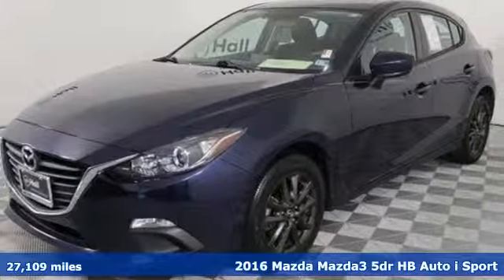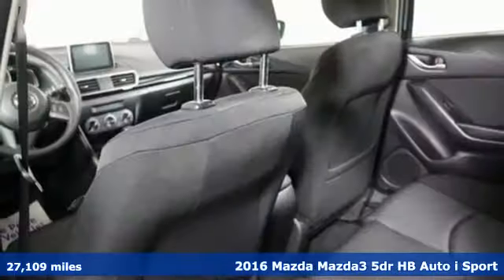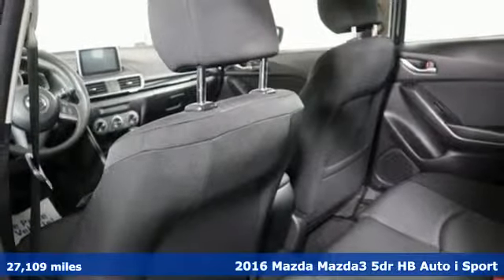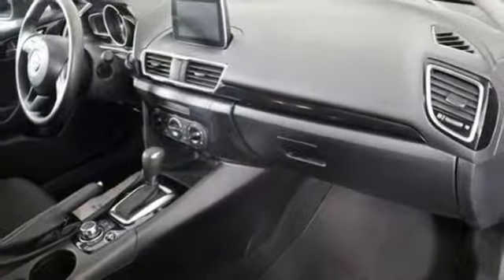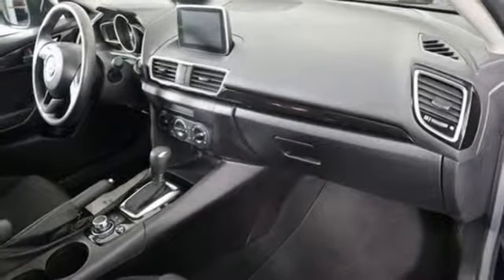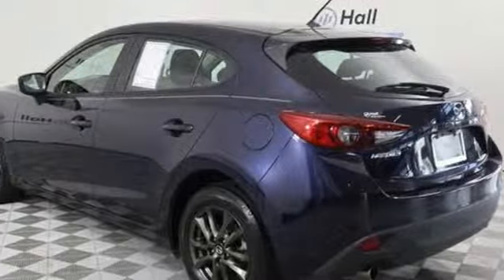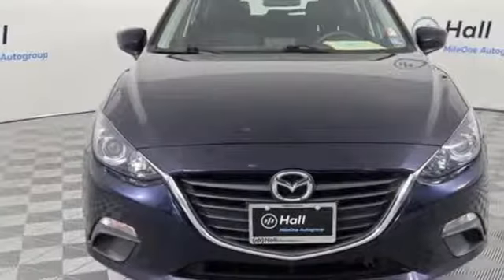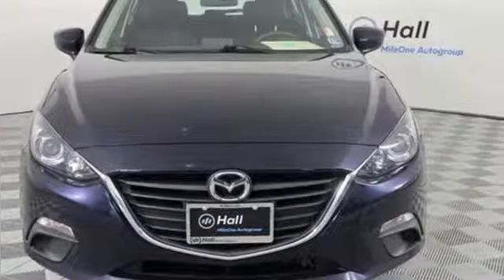Used 2016 Mazda Mazda3 Virginia Beach VA Norfolk, VA 2190975A - SOLD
Year: 2016
Make: Mazda
Model: Mazda3
Trim: i
Engine: SKYACTIVA®-G 2.0L 4-Cylinder DOHC 16V
Transmission: 6-Speed Automatic
Color: Blue
Interior: black
Mileage: 27109
Stock #: 2190975A
VIN: 3MZBM1J73GM305673
JUST ARRIVED. PENDING INSPECTION. Blue 2016 Mazda Mazda3 i Sport FWD 6-Speed Automatic SKYACTIVA®-G 2.0L 4-Cylinder DOHC 16VbrbrRecent Arrival! 30/40 City/Highway MPGbrbrAwards:br * 2016 KBB.com 10 Best Sedans Under $25,000brbrbr*Every Internet Price includes current applicable dealer discounts. Your additional costs are sales tax, tag and title fees for the state in which the vehicle will be registered, any dealer-installed options (if applicable) and a $699 dealer processing fee (Virginia, North Carolina). Prices are subject to change, and prior sales are excluded. While every reasonable effort is made to ensure the accuracy of this information, we are not responsible for any errors or omissions contained on these pages. Please verify any information in question with the dealer.

Address:
3516 Virginia Beach Blvd